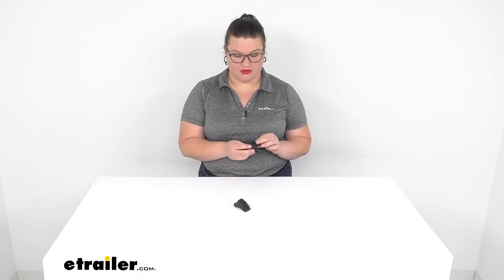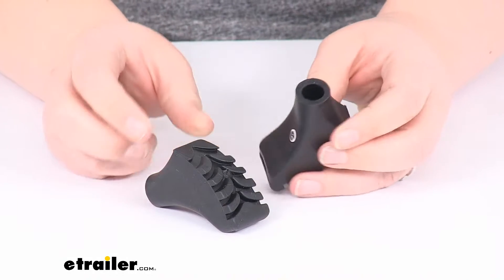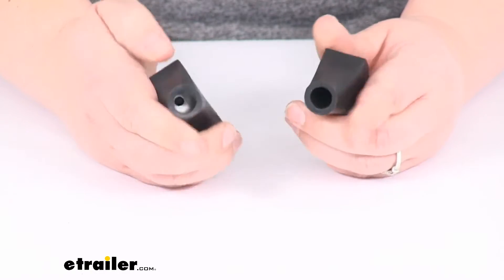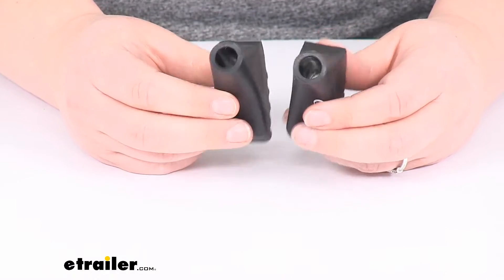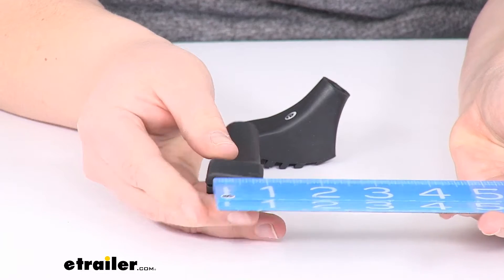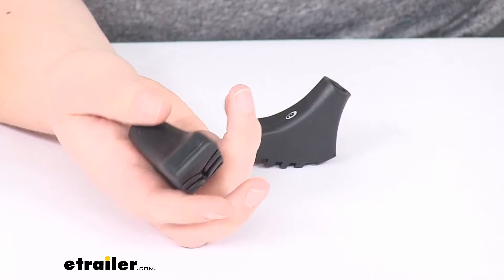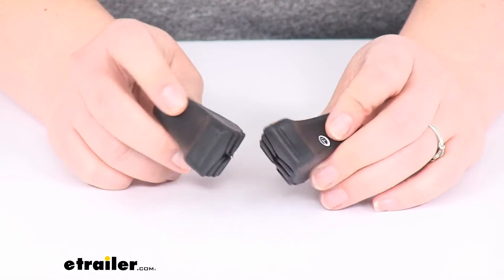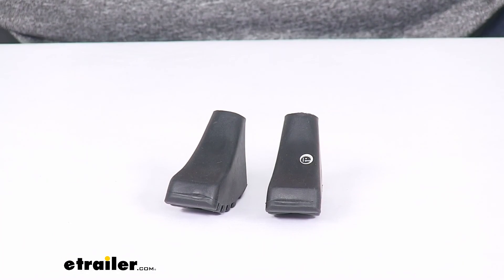etrailer | AceCamp Trekking Pole Tip Protectors Review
Ellen: Hey everyone, I'm Ellen , and we're going to be taking a quick look at the AceCamp Trek Pole Tip Protectors. These are going to be the Nordic Walking Style, so they're going to help to give you a little extra push off the trail and also give you some extra traction as well. They are designed to work with the AceCamp Trekking Poles, which you can find you can see on the bottom there, we have this nice tread to give us that extra tracking or traction as we're hiking up some rocky steeper ground. And then again, that angle helps to give us a little bit of a lift as we're pushing off. It helps to keep us moving as we're going upward and then also give us some traction as we're going down.Each of these measures about an inch by about two inches and about two inches tall. They weigh just half an ounce, does come with two tip protectors so you'll have one for each of your poles if you've got a pair or one for each of you, if you have a partner that you trek with then you'll just use one.